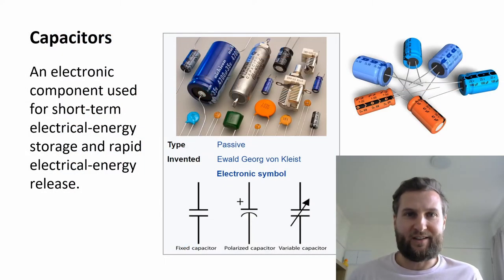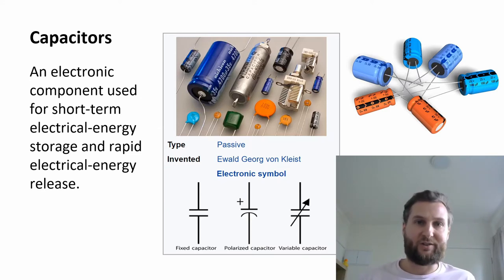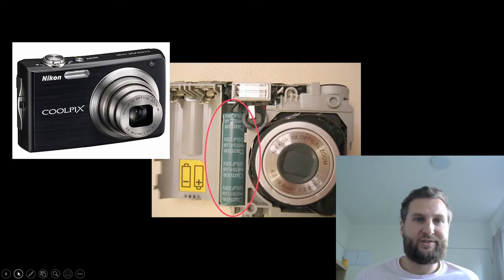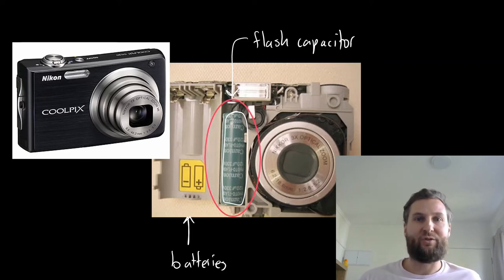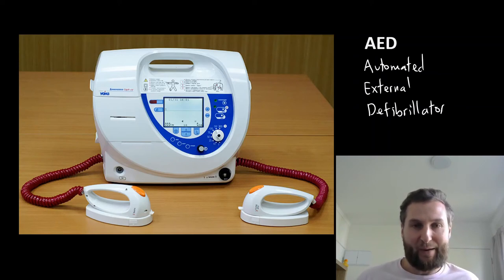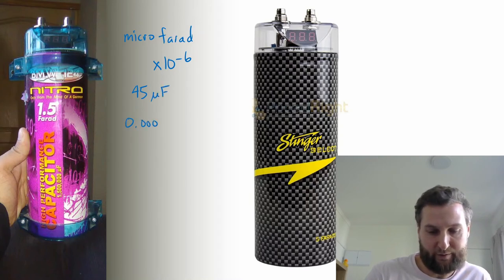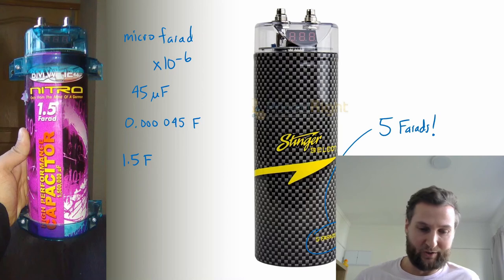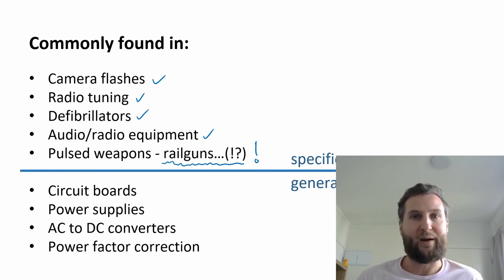Foundation Physics - Capacitors Part 1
An introduction to capacitors in basic circuits. Part of a series on principles of electricity and magnetism.

Part 1 - Introduction: the capacitor circuit symbol and common applications
Part 2 - Capacitance and circuit diagrams containing capacitors
Part 3 - Parallel plate capacitors and the dielectric constant
Part 4 - Charging and discharging capacitors
Part 5 - Series and parallel combinations
Part 6 - Further applications: lightning, defibrillators, and rail guns!